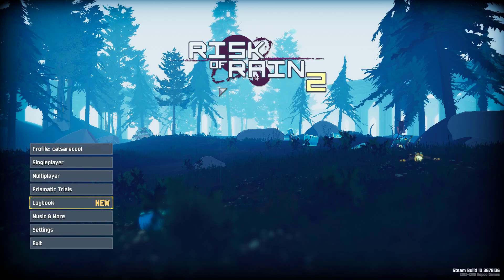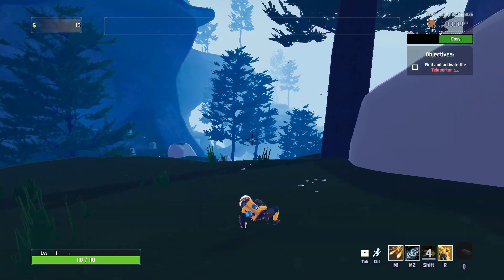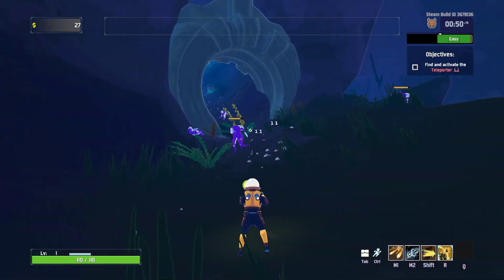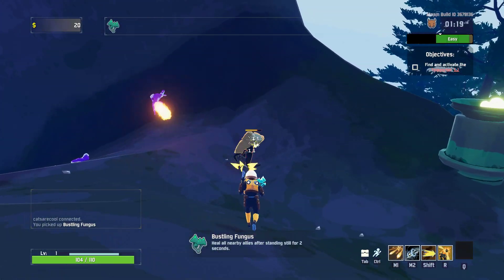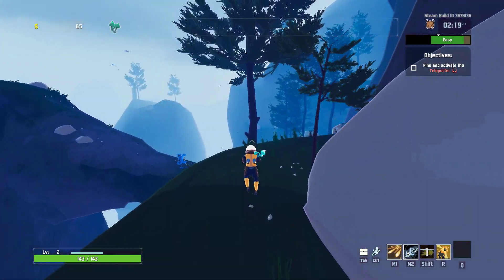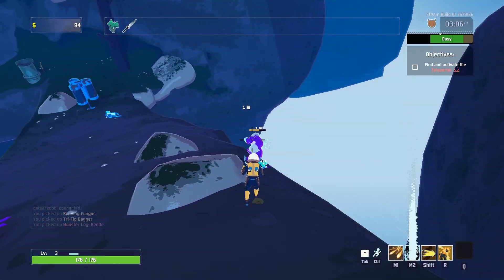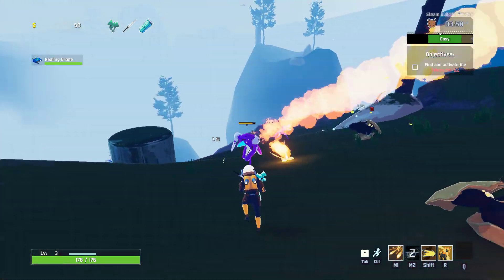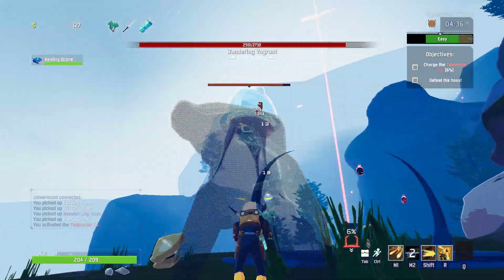Let's Play! Risk of Rain 2 ep.1 THE BEGINNING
Hello, I'm back with another video this time with a let's play series of Risk of Rain 2. Hope you enjoyed the video and please come back for more.